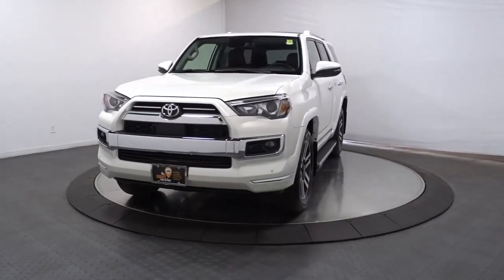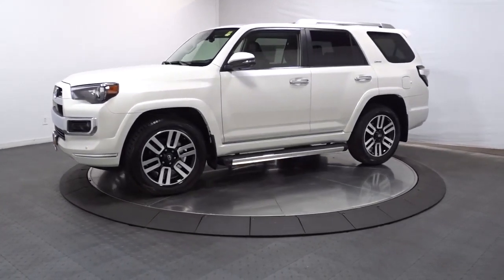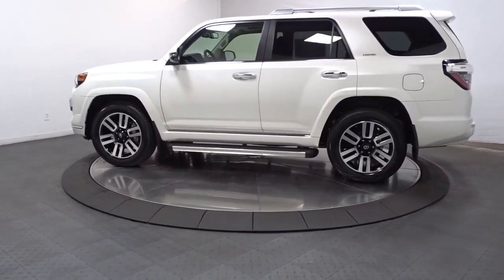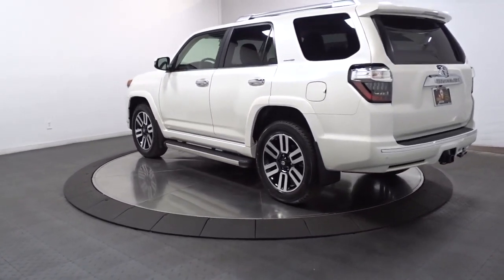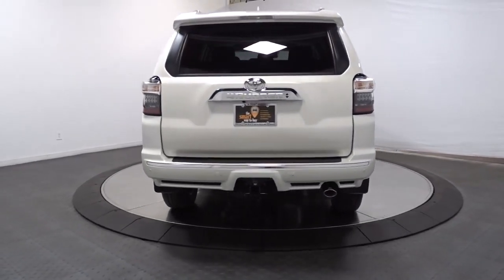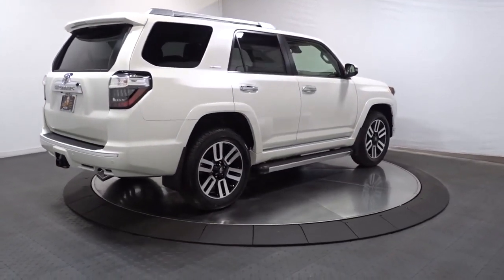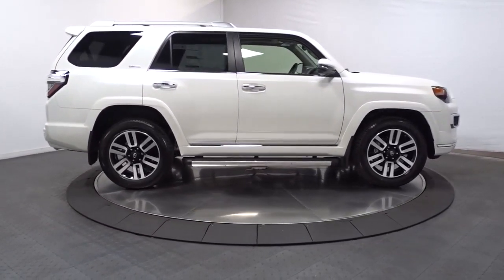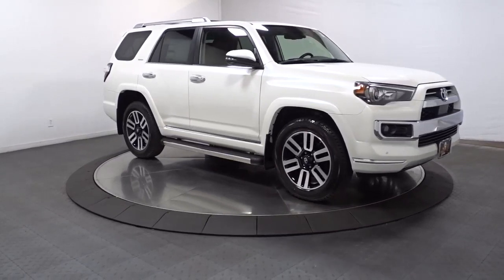2023 Toyota 4Runner Hillside, Newark, Union, Elizabeth, Springfield, NJ 230039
New 2023 Toyota 4Runner available in Hillside, New Jersey at Route 22 Toyota. Servicing the Newark, Union, Elizabeth, Springfield, NJ area.

White 2023 Toyota 4Runner Limited 4WD 5-Speed with ECT 4.0L V6 DOHC 24V 4WD Redwood Leather.brbrSMART WAY! Are you tired of hidden fees and bogus rates ruining your search process? Now theres a way to avoid all of the nonsense. Introducing the smart way to buy from Route 22 Autos. The advantages of the smart way to buy are endless. There is no pressure throughout your search. You can finally feel at ease when purchasing a car. Since there are no hidden fees there are no The surprises or gimmicks revealed when you finally make a decision. Route 22 Autos salespeople are direct and value your time so there is no back and forth or confusion. They know its necessary for you to feel comfortable during the buying process and want to be trusted. The smart way to buy is smart for a reason. The team at Route 22 Autos does Internet research every day to discover the right price for you. They make sure to look at competitors pricing and numbers from industry experts so you can feel confident that youre getting the best offer possible. The main factors that contribute to your final cost are market value product availability days supply in the market and the product age color and equipment. Its easy to feel secure with the smart way to buy Thank you for visiting another one of Route 22 Toyotas online listings! Recent Arrival!